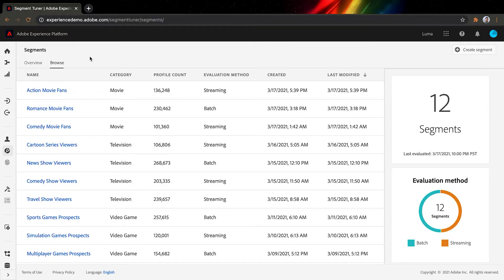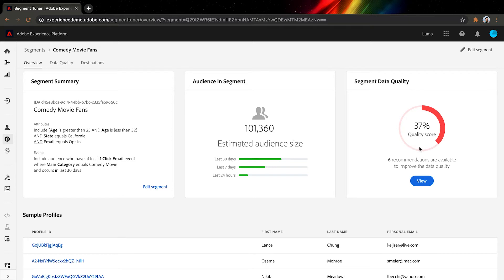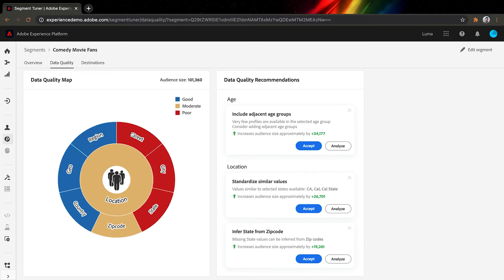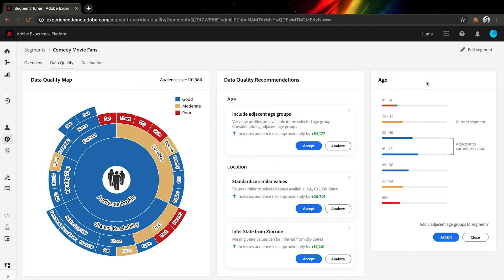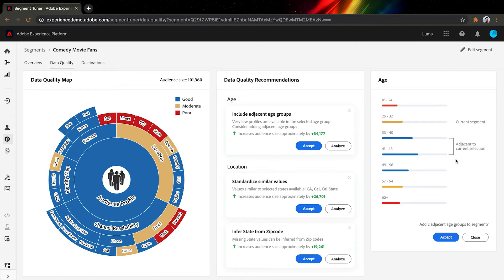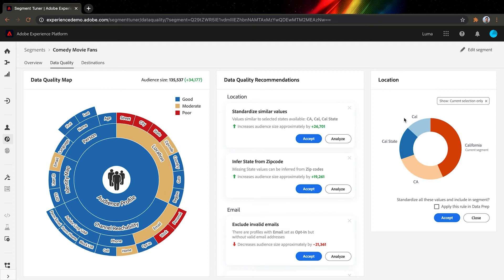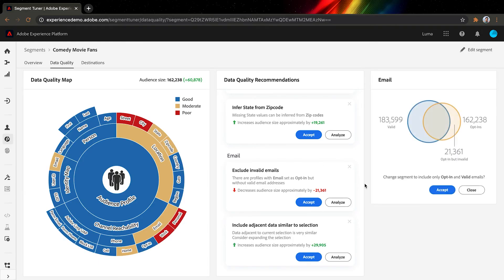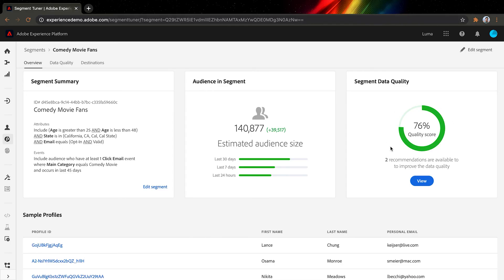SegmentTuner​ | Adobe Summit Sneaks 2021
Project SegmentTuner ensures brands are creating high-quality audiences that drive better performance by applying Adobe Sensei to improve segments. For customers, it means content and experiences that are personalized and relevant.